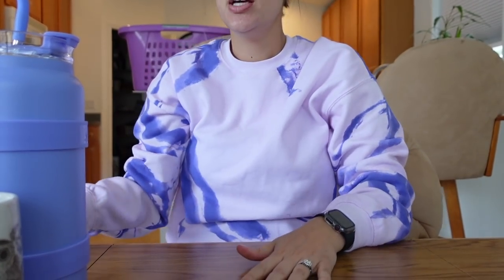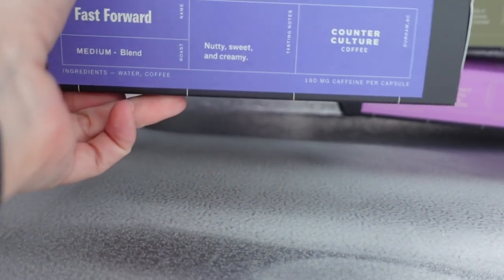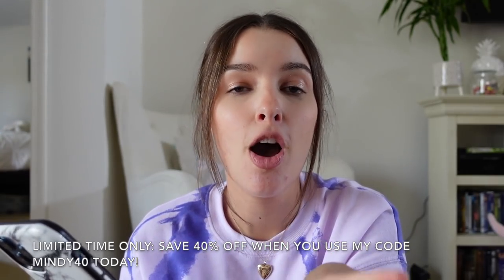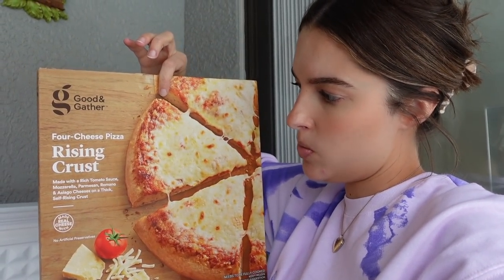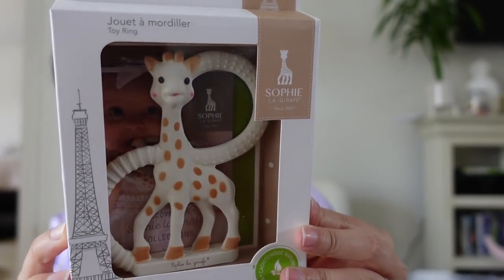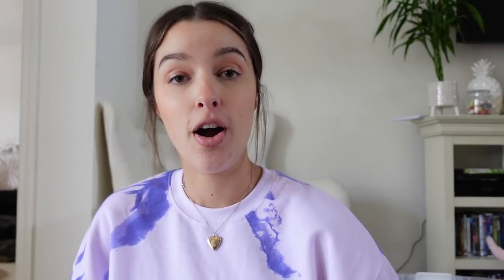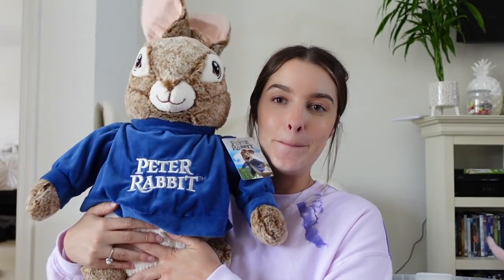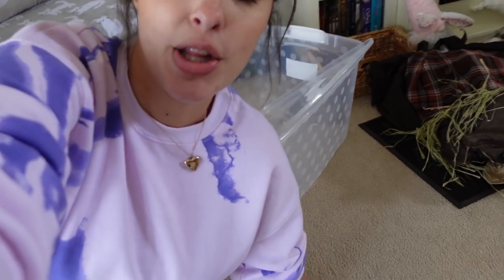Day In The Life | 20 Week Anatomy Scan, Baby Pictures, & Target Haul!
⭐️ Ergo Baby Omni 360
⭐️ Sony ZV-1

VIDEO EQUIPMENT:
⭐️ Sony ZV-1
⭐️ MacBook Air: Edit videos with iMovie

This does not affect the price of the product or you as the consumer, but helps me to continue making videos for you guys to enjoy. All opinions are my own.